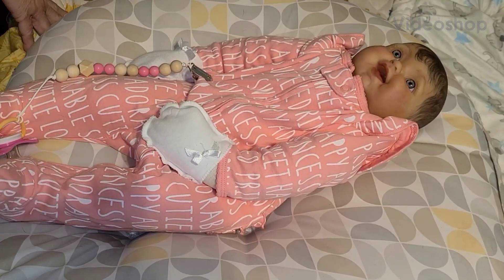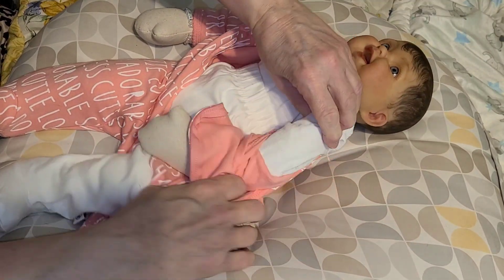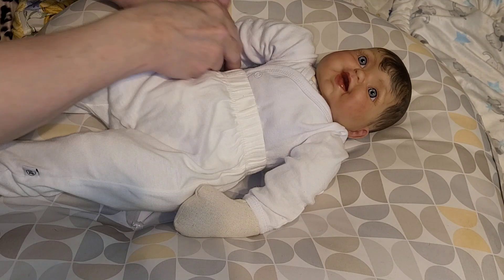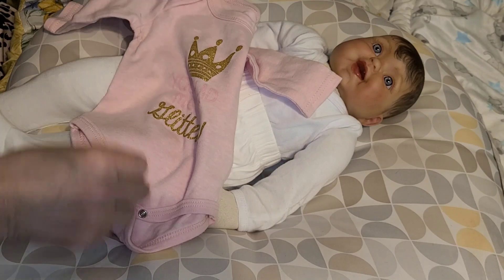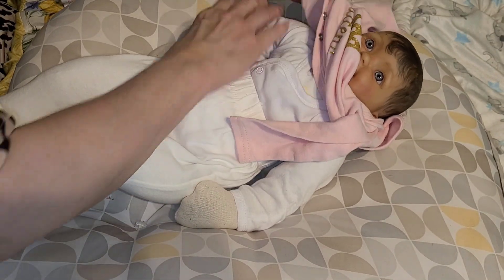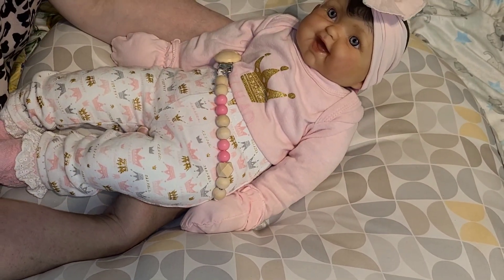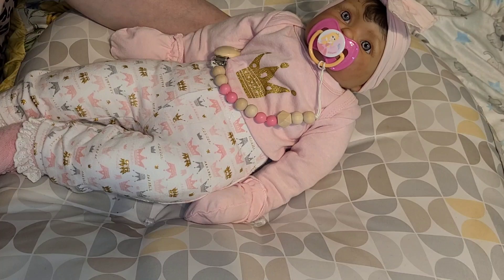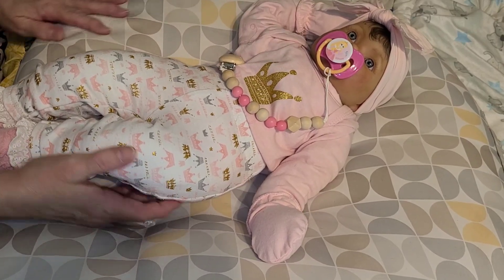Day in the Life of Nina and Mariah - 10.3.24